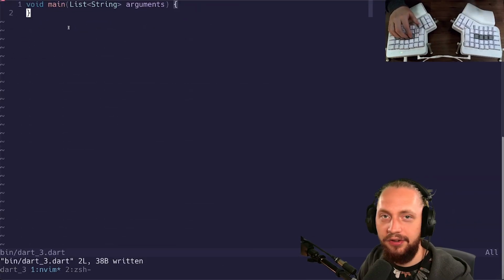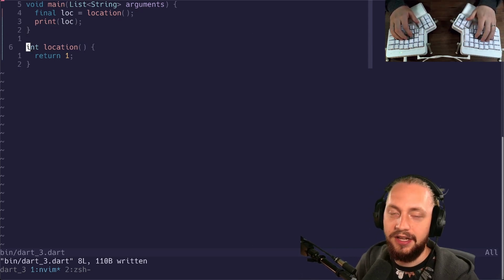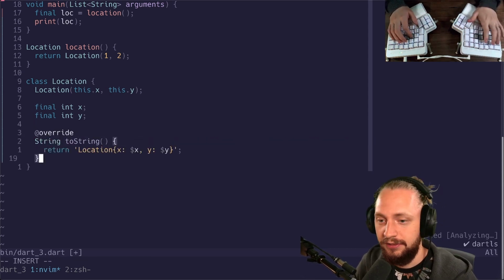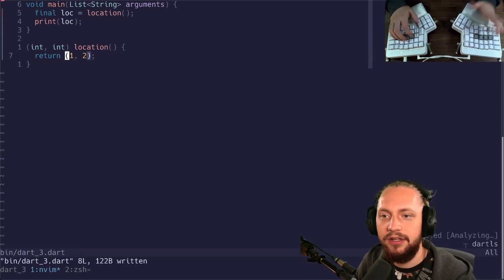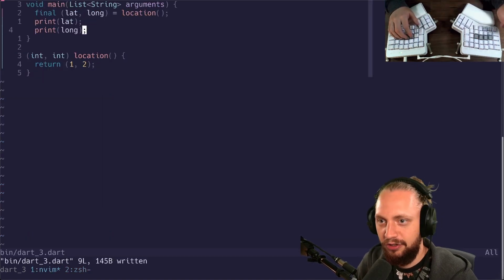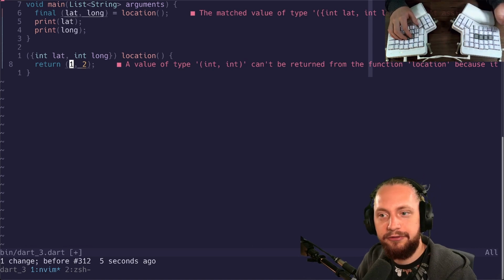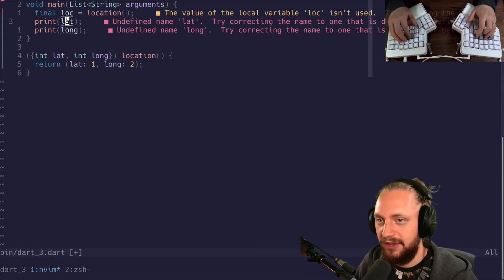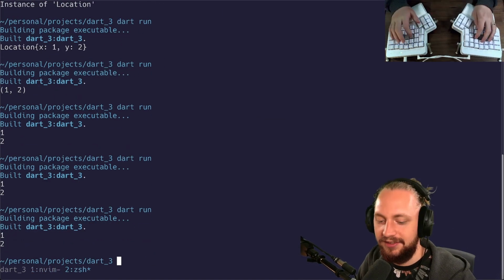Dart 3 Records Are Awesome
Something something, very interesting and cool. Dart 3 wow 👏